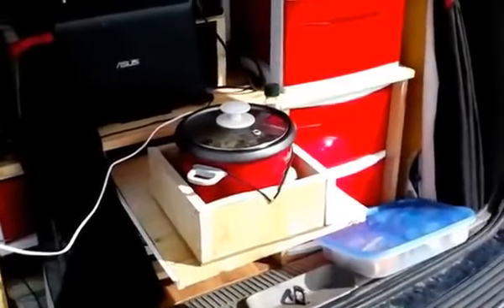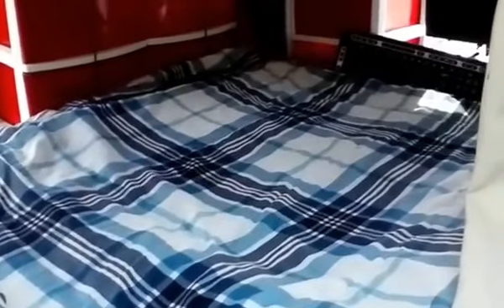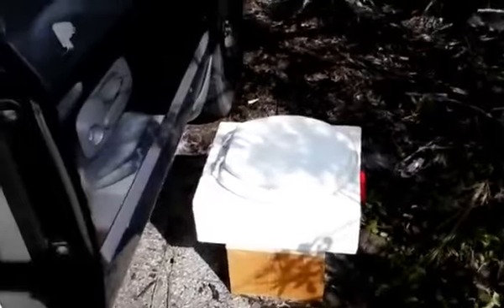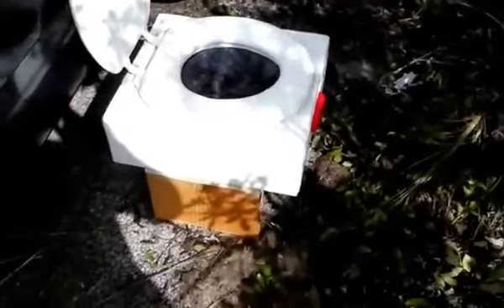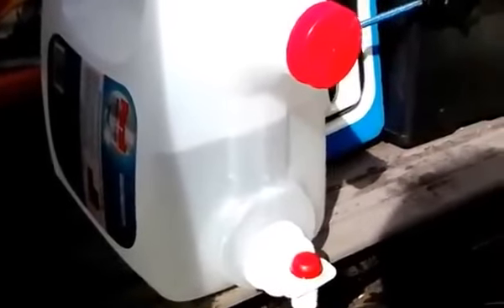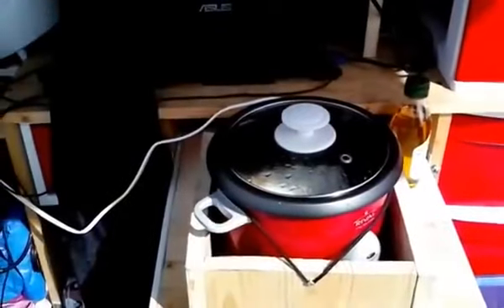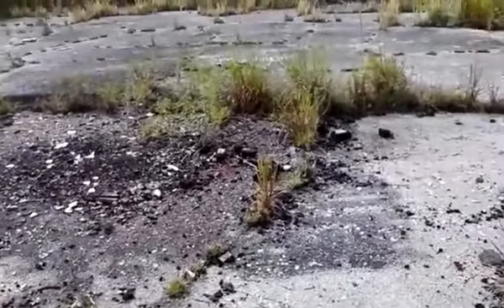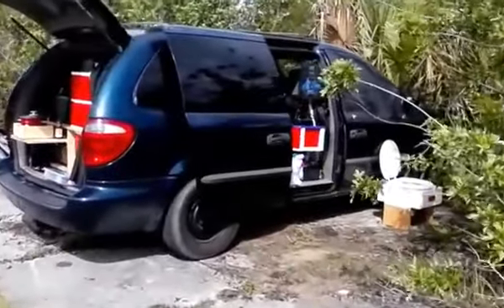Police Encounter Living In A Van At The Palm Bay Compound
Police Encounter Living In A Van At The Palm Bay Compound - So, my second night of testing 'Lil Blue II's camping capabilities in the boonies ended with an encounter with an FWC Law Enforcement  and some police officers.  Basically, make sure your driver's license, tag, insurance and everything is in order and you aren't doing anything illegal and you should be fine.

The "good" thing (at the time) that I did learn from the encounter with law enforcement was that there were other homeless people living in The Compound and that the police generally turned the other cheek.  This allowed me to consider setting up a more permanent Base Camp at The Compound.  This was back in 2016 or so.

However, since that time, there have been a lot more crazy/deadly incidents out at The Compound to the point where the city and the police are now enforcing trespassing at The Compound and trying to keep people from going there.